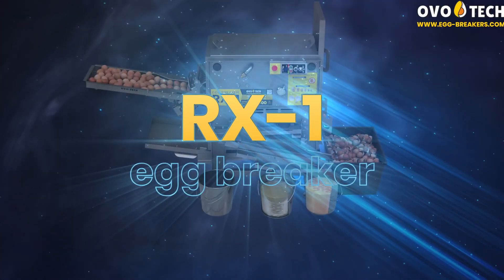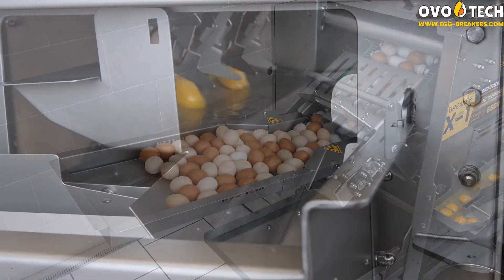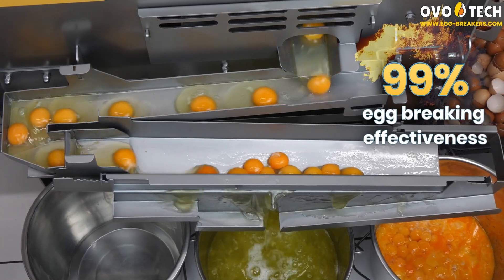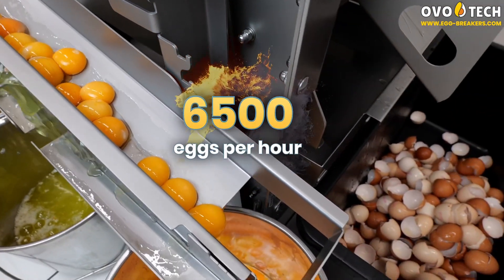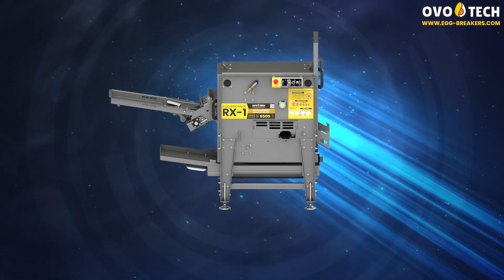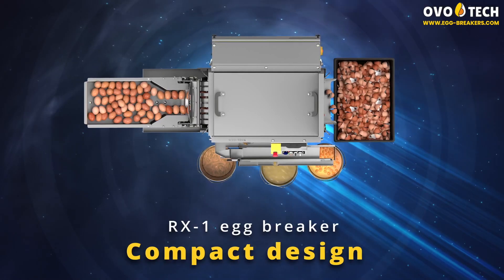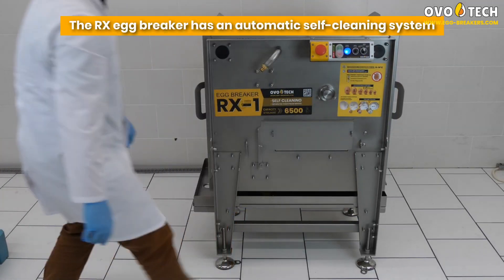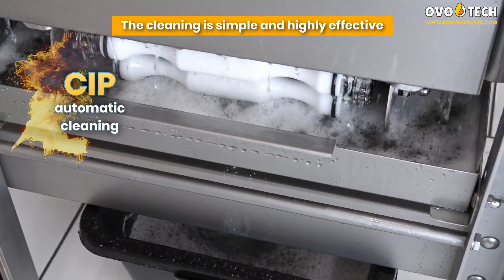RX-1 egg breaker by OVO-TECH | modernized design 2024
The RX-1 egg breaking machine now has a new, modernized design, its capacity is up to 6,500 eggs/hour. This saves time, facilitates production processes and automates work. We invite you to watch a video.
Maszyna do wybijania jaj RX-1 ma teraz nową, zmodernizowaną konstrukcję, jej wydajność to nawet 6500 jaj/godzinę. Pozwala to oszczędzić czas, ułatwia procesy produkcyjne, automatyzuje pracę. Zapraszamy do obejrzenia filmu.

0:00 Welcome
0:10 New generation of egg breakers
0:54 Breaking eggs
1:42 Breaking without separation
2:10 Compact design
3:12 Contact